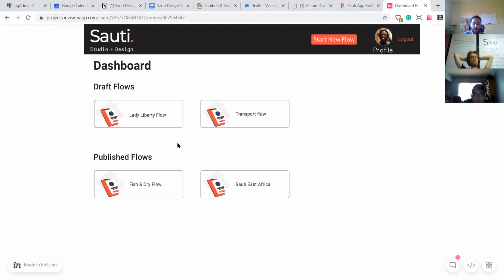Initial Meeting with Lance - Sauti Design Studio v2.0